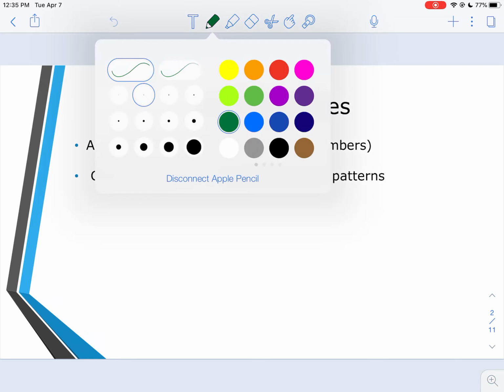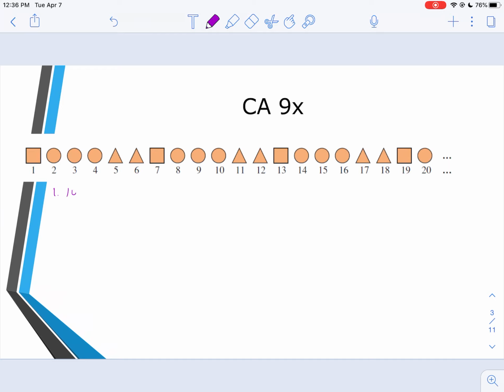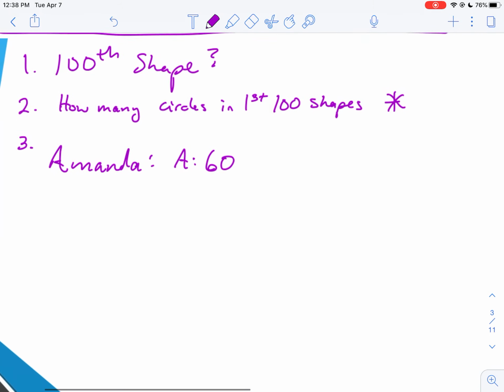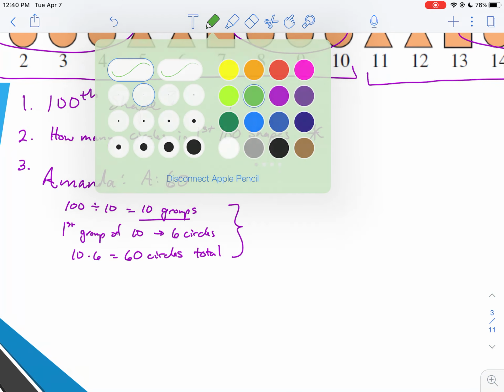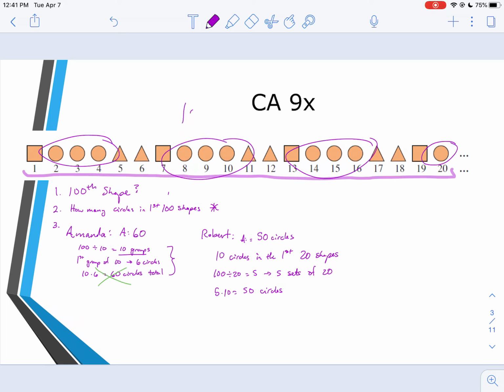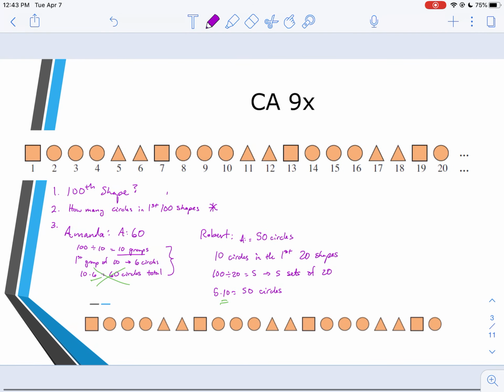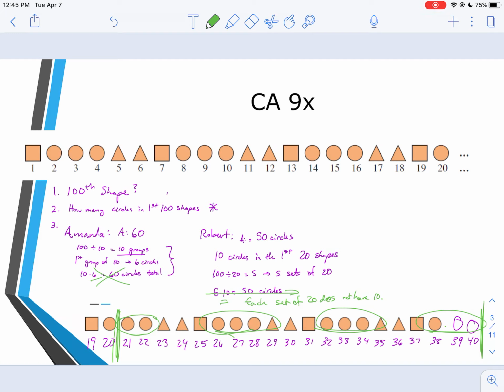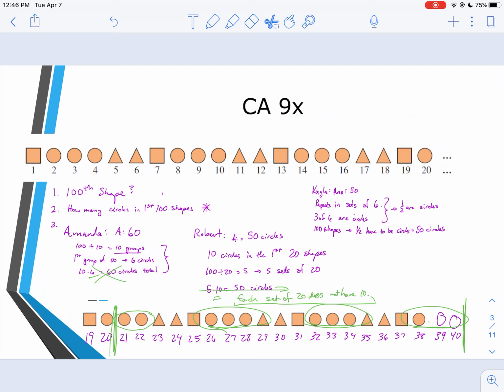Intro to Sequences (Part 1 of 2)